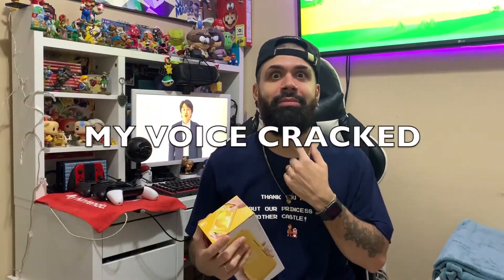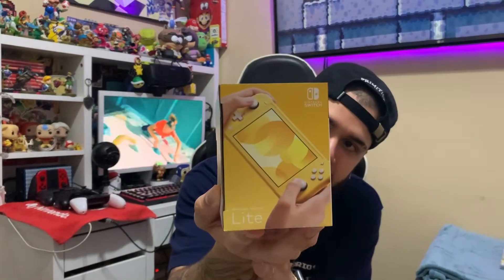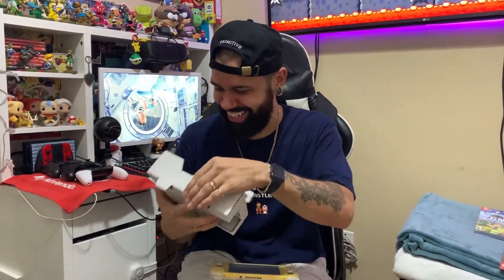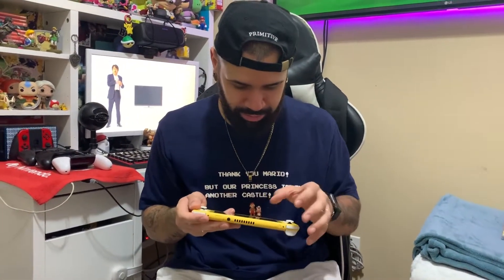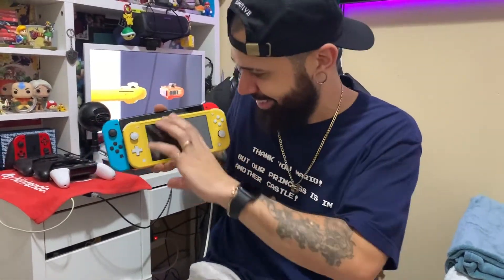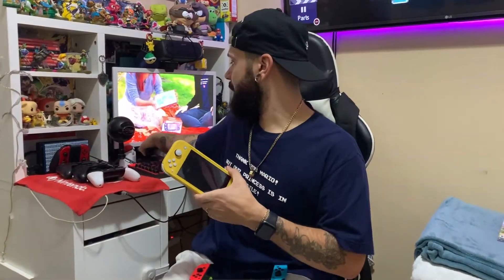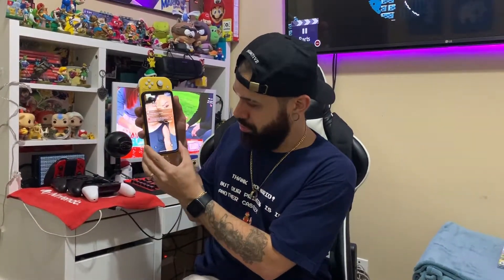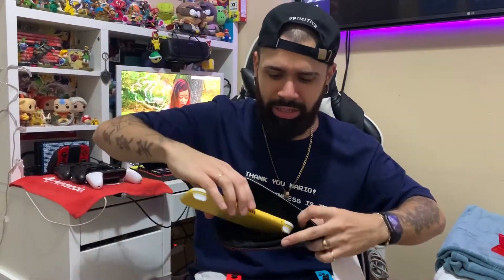Yellow Nintendo Switch Lite Unboxing!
The Nintendo switch lite is here and I unbox the beautiful yellow one!